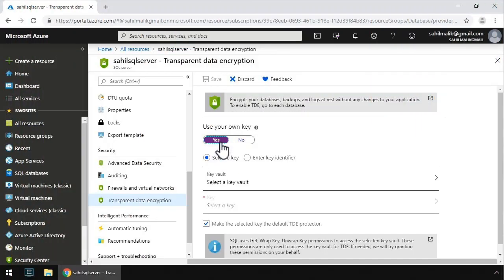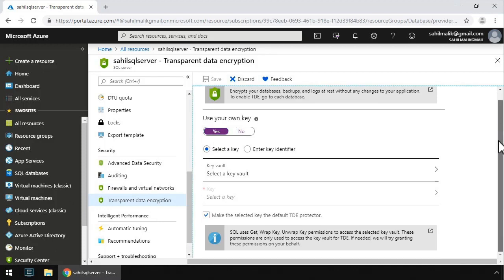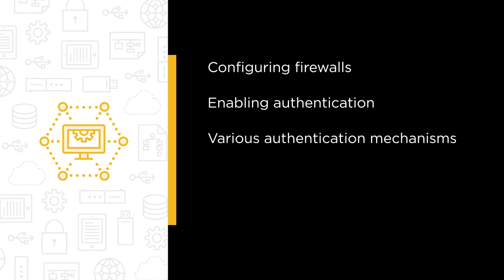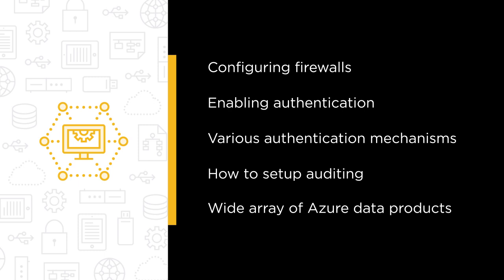Security Skills: Configuring Microsoft Azure Data Infrastructure Security Course Preview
Join Pluralsight author Sahil Malik as he walks you through a preview of his "Configuring Microsoft Azure Data Infrastructure Security" course found only on Pluralsight.com. Build your technology skills with Sahil’s help by learning to configure firewalls, enabling authentication and various authentication mechanisms, and how to setup auditing. Visit Pluralsight.com to start learning security skills today!